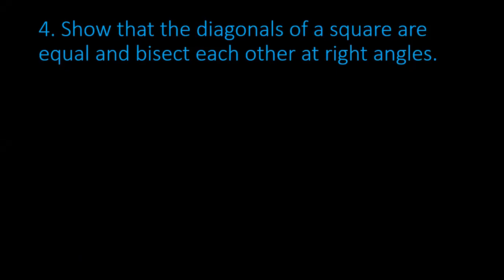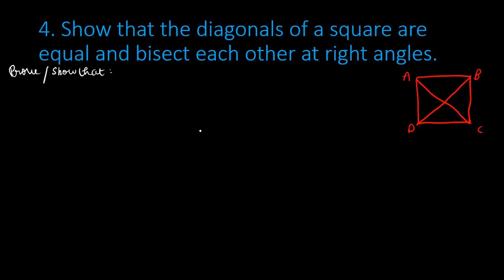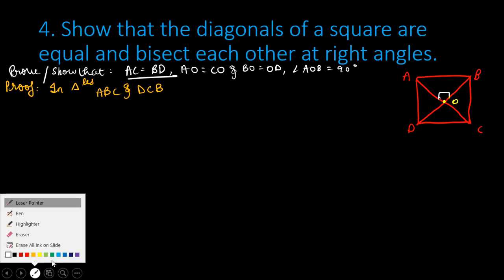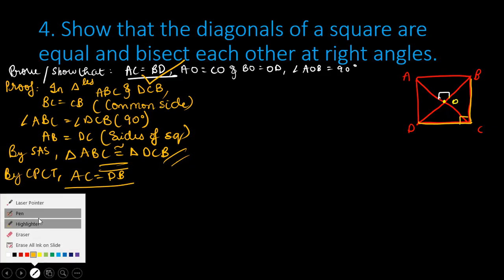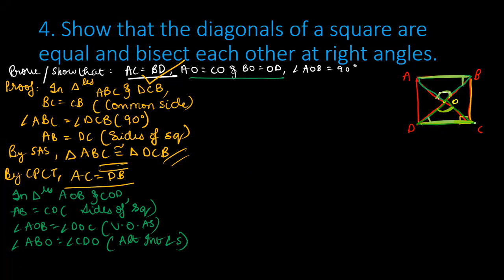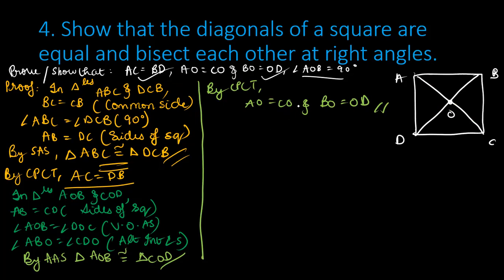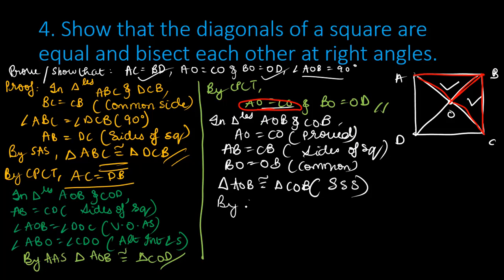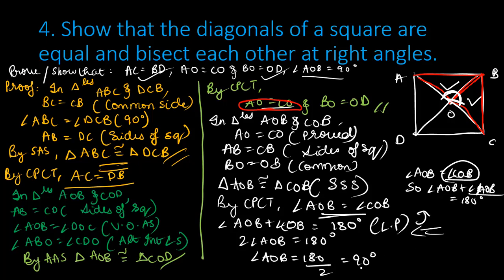CBSE CLASS 9 MATH CHAPTER 8 QUADRILATERALS EX 8.1 Q4